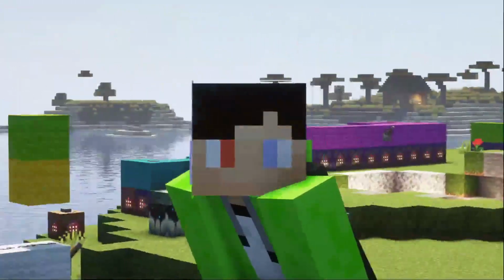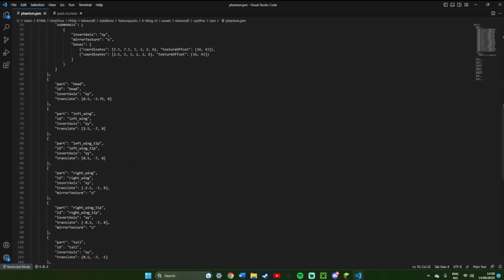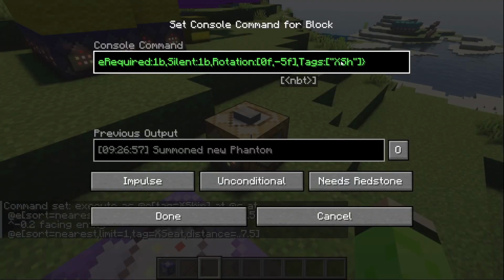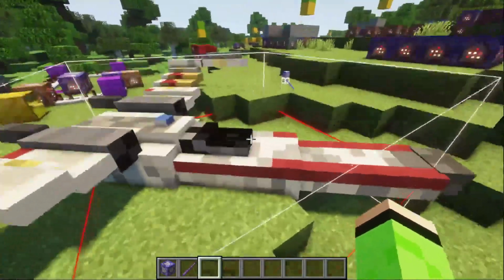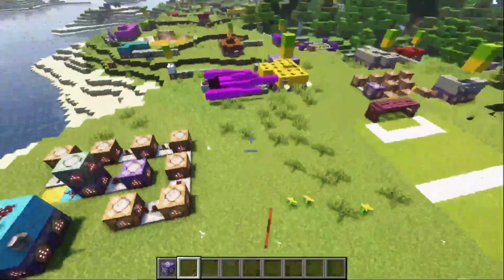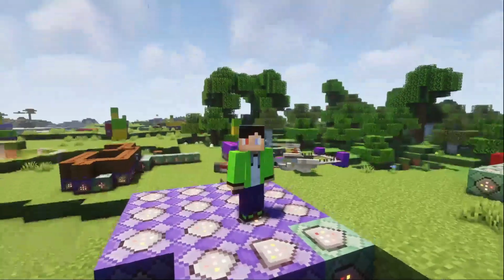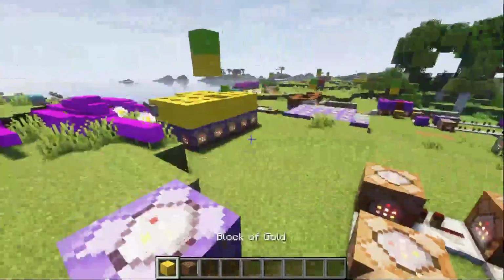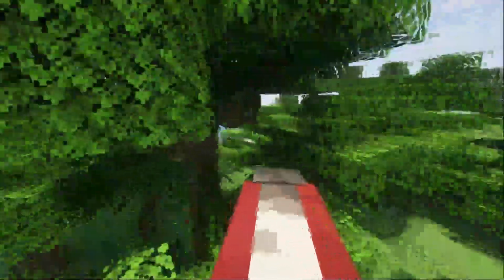How To Make An X-WING From STAR WARS in Vanilla Minecraft Using ONLY Command Blocks!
I made Luke Skywalker's X-Wing in Minecraft. This video took a very long time to make, with the texture pack taking almost 2 days, the recording taking 2 days and the editing taking 1 day, so if you enjoyed the video, then please leave a like for my sanity.

20XX
Yikes
Jelly Castle Retro Remix
Scratch
Dingos
Neon
Biscuits

Chapters:
0:00 - Intro
0:14 - Texture Pack
3:34 - Flying
4:53 - Entering
7:40 - Exiting
9:34 - Hyperspace
12:29 - Particles and Sound Effects
13:34 - Outro